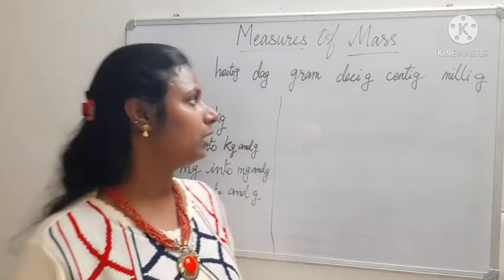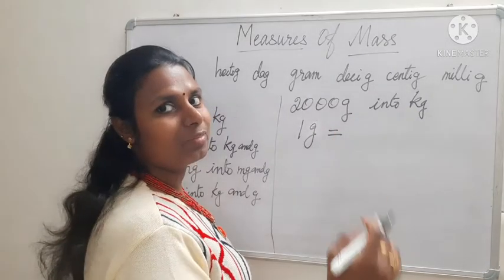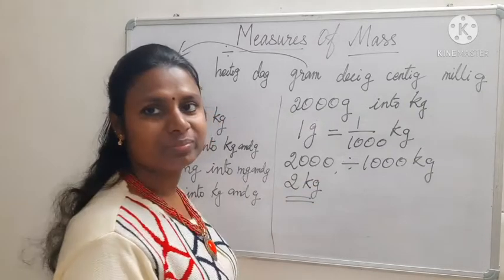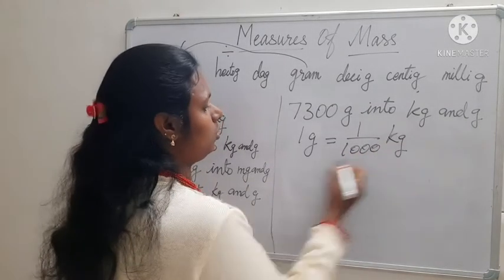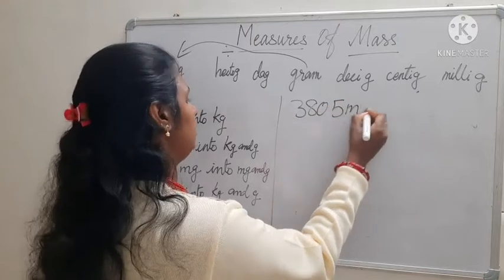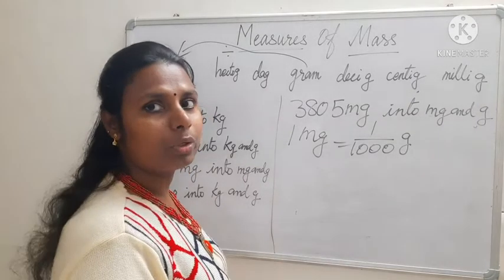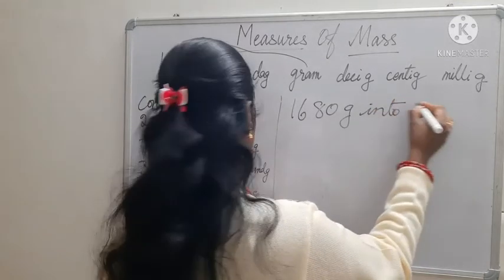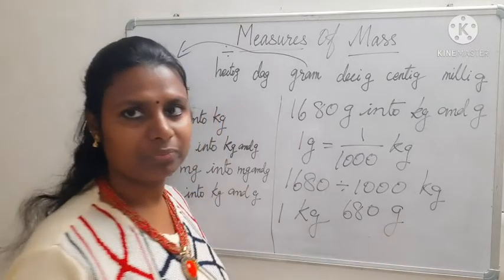Measures of Mass Conversion/ Lower units to Higher Units